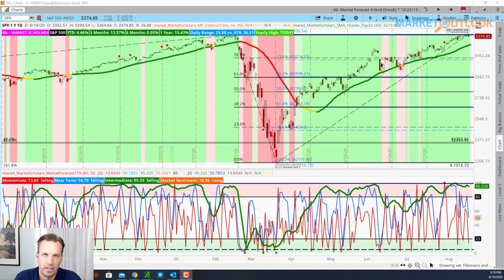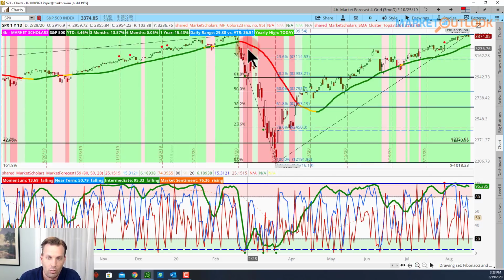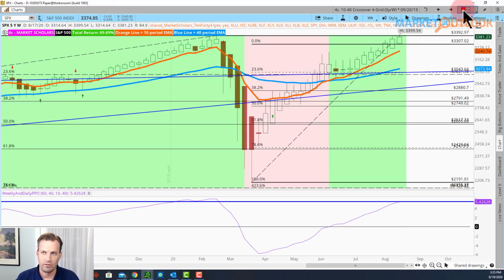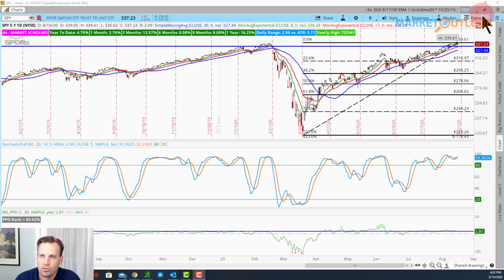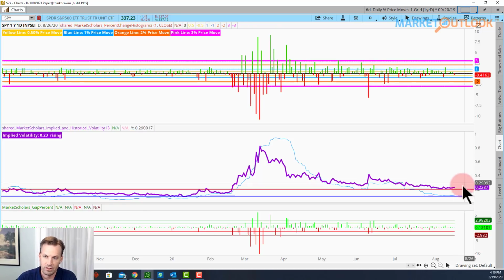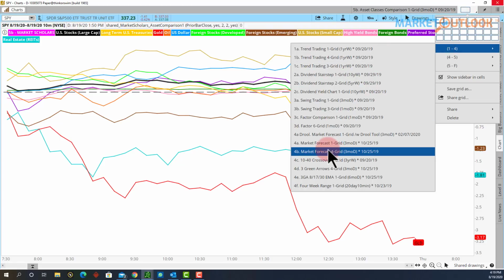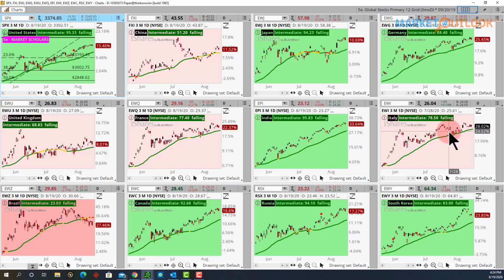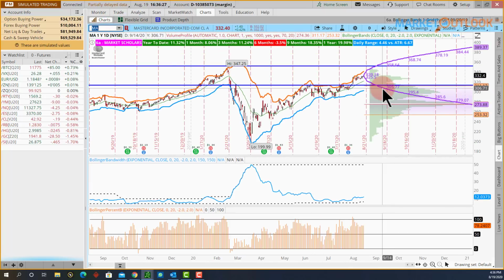Market Outlook - 08/19/2020 - David Settle